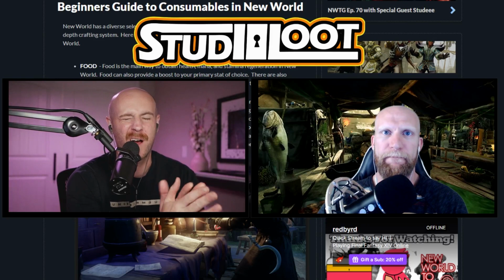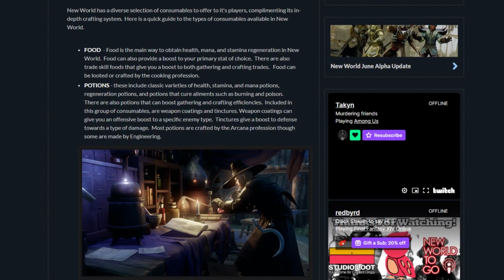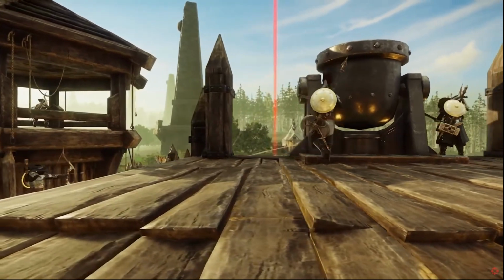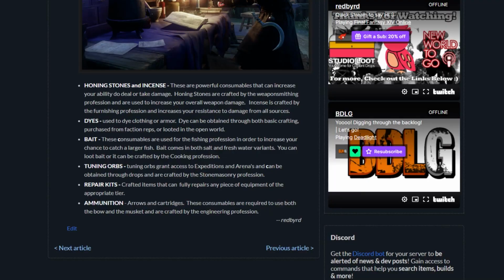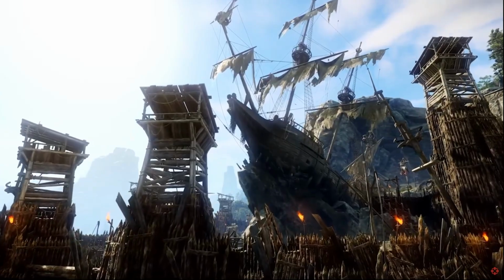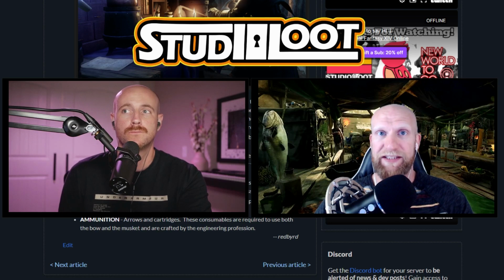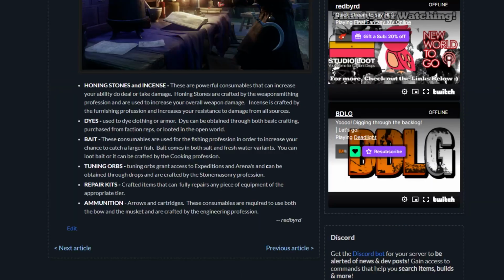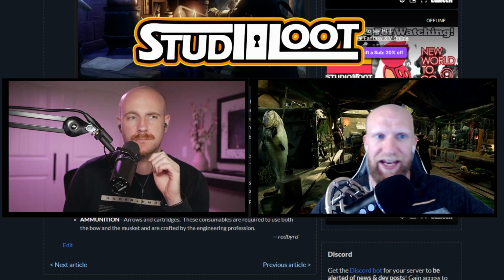Consumables in New World | Food, Potions, Tuning Orbs, & More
In this video we discuss consumables in New World. We go over the different types of food, potions, tuning orbs, tinctures, and more. We go over all the different types of consumables in New World and go over what each can be used for.

 --Links--

We cover all the New World MMORPG News, provide guides, videos, and much more!

---New World Description---

New World is an MMO being developed by Amazon Game Studios and the New World  release date is set for August 31, 2021. New World Beta will be on July 20, 2021, and the New World Alpha is currently ongoing with testers being invited weekly.

Carve your destiny
Fate has summoned you to the shores of Aeternum, the Eternal Isle. Overcome the brutal legions of The Corrupted and draw battle lines with competing players in this land of danger and opportunity. In a land hell-bent on your destruction, what will you do to survive? Strike out alone to forge your own heroic path, or band together, fortify, and fight.

FIGHT THE WORLD
Under the surface of Aeternum’s breathtaking landscape lay the seeds of an ancient evil that plots to erase all traces of humanity from its shores. Warriors of bygone ages, doomed adventurers, and creatures of legend have all succumbed to its corruption. It must be stopped.

A CALL TO ARMS
Combine skill and strength in melee combat, attack at range with precision, or master arcane attacks. However you choose to fight, you’ll need to forge, discover, and customize powerful weapons to fit your combat style. In epic wars with other players or holding back waves of The Corrupted, your combat skills will mean the difference between life and death.

STRONGER TOGETHER
Unite players with in-game social systems that power organization, hierarchy, and command and control of formidable in-game Companies. Venture out with your own intrepid party to battle The Corrupted or to seize the land and treasure of your enemies. A thriving Company consists of master craftsmen, fearless soldiers, guileful traders, and strong leaders. Where do your strengths lie?

TAME THE WILDERNESS
As you explore Aeternum, you will discover beauty, danger, and opportunity at every turn. Bend the wilds to your will by hunting fierce beasts for food and crafting materials and harvesting valuable resources from the land to fuel your ascent to power. Leverage geographic advantages to control rare resources to accelerate the growth of your territory.